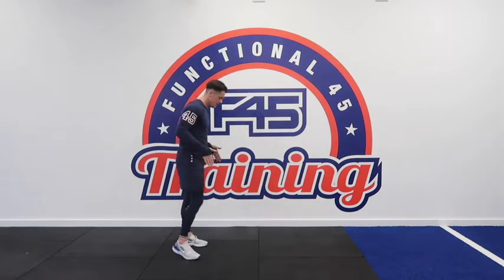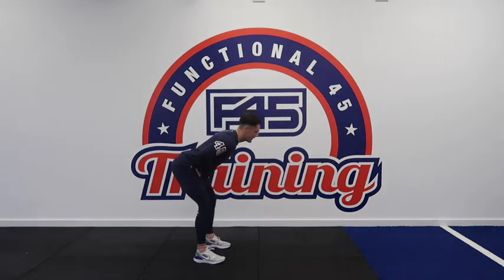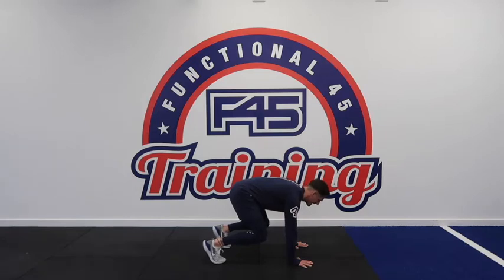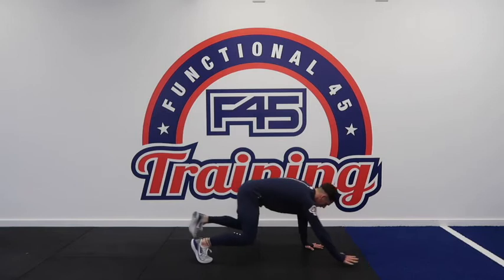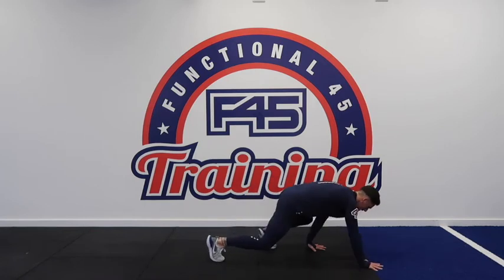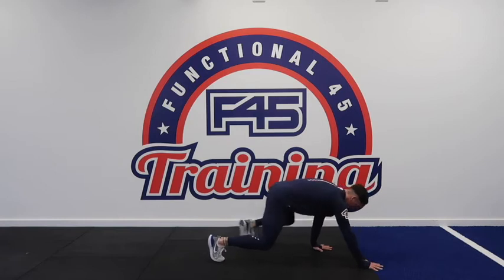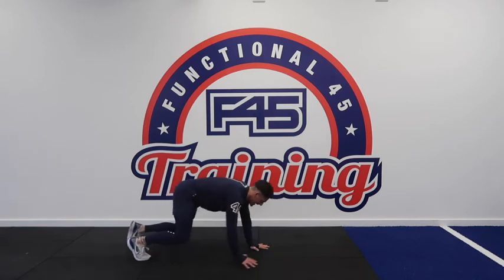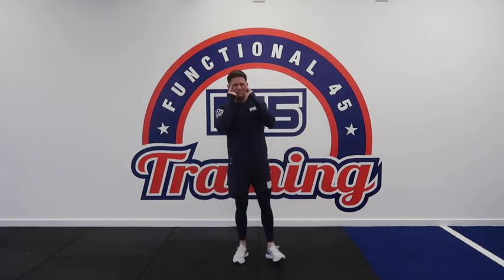Bear Crawl Tutorial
The Bear Crawl - An F45 Favourite.

Another great full body workout, working on your stabilisation, core and shoulder endurance.

Here's how to complete the exercise correctly.